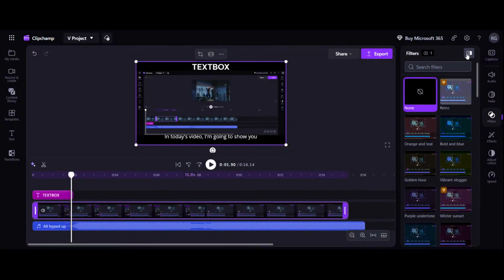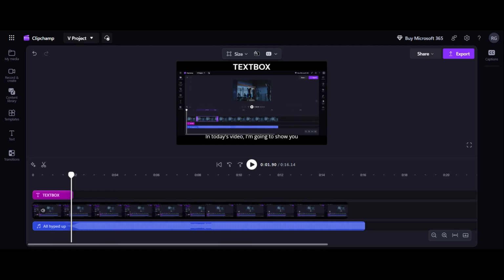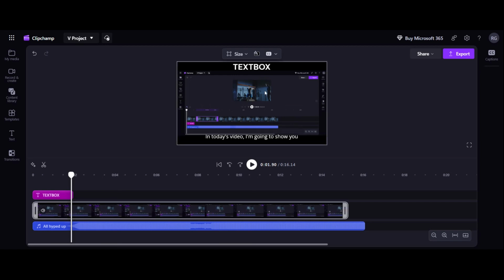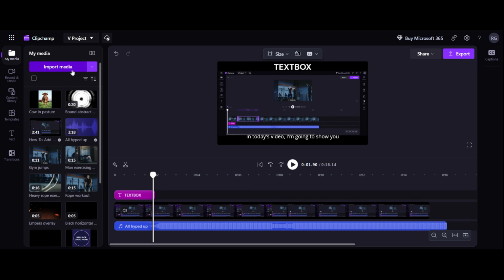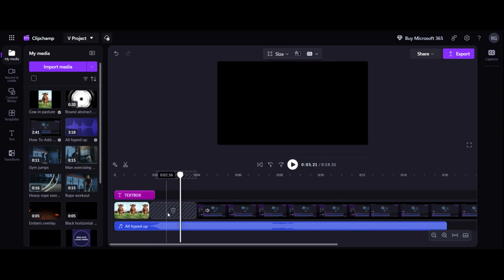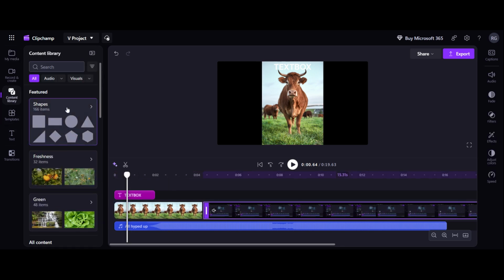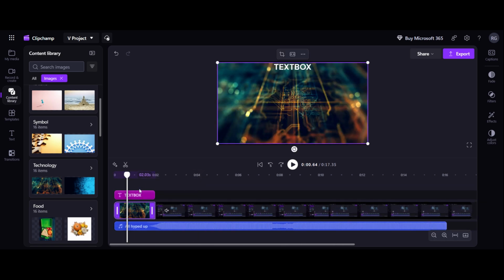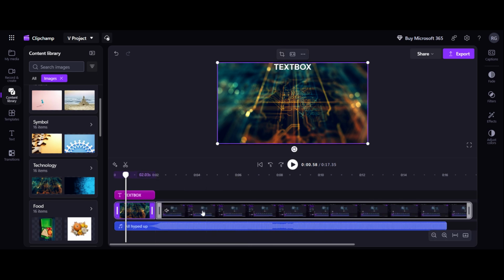How To Add Images In Clipchamp (2026 Easy Guide)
Learn how to add images in Clipchamp using both your own uploads and the built-in content library. This step-by-step guide makes it easy for beginners to enhance their videos.

Timestamps:
0:00 – Intro
0:22 – Open Your Project
0:44 – Go To My Media
1:10 – Import Images From Your Computer
1:45 – Drag Images To The Timeline
2:18 – Use Content Library Images
2:55 – Adjust And Edit Your Images